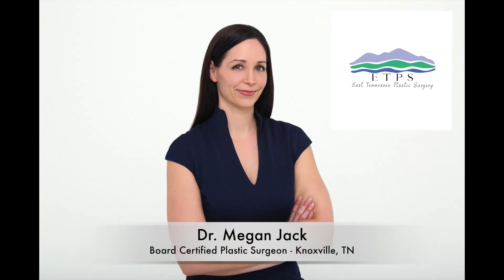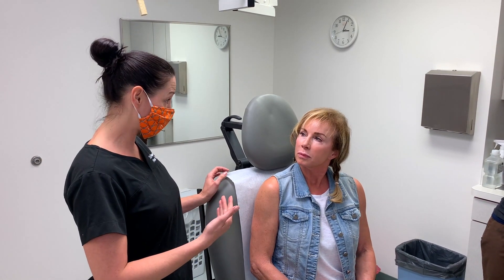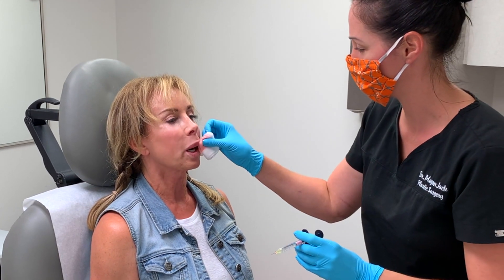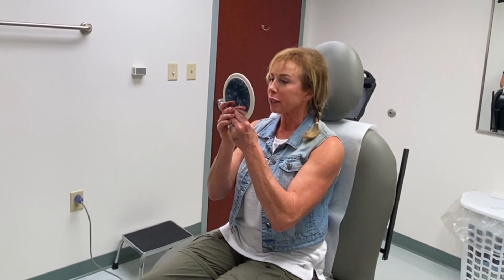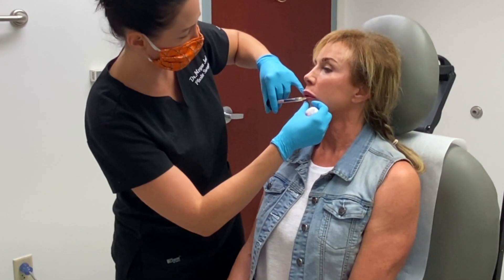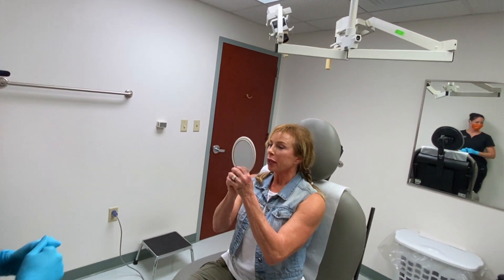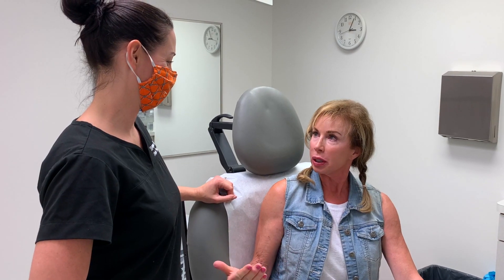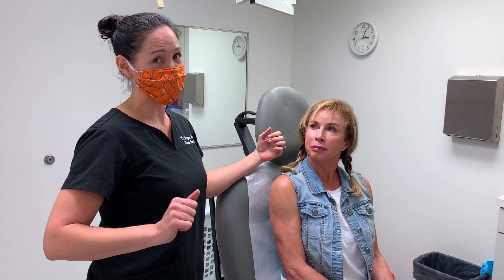GORGEOUS lip filler video with *NEW FILLER* Restylane KYSSE!!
Dr. Megan Jack, board-certified Plastic Surgeon, announces the newest filler to market - Restylane KYSSE!! This hyaluronic acid filler was specially formulated by Restylane specifically for the lips and Dr. Jack talks about why this is so important to achieving natural, full, kissable lips. She demonstrates a comfortable lip filler procedure using Kysse on a spunky, adorable woman who wants naturally fuller and smooth lips.